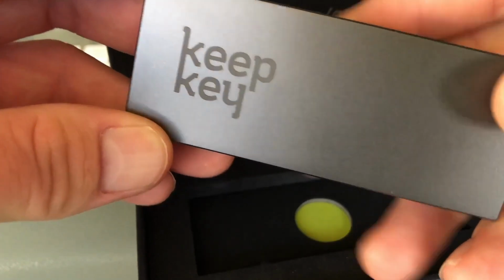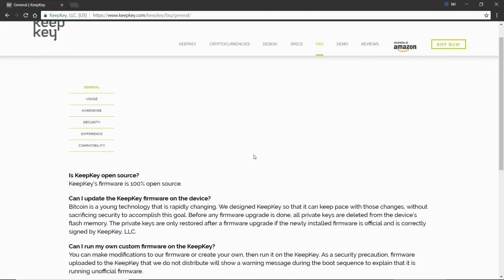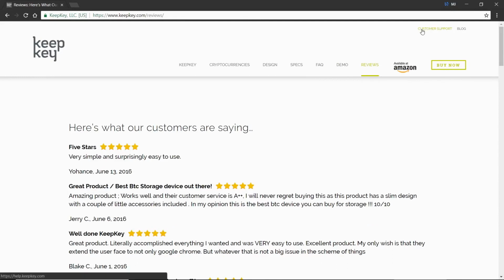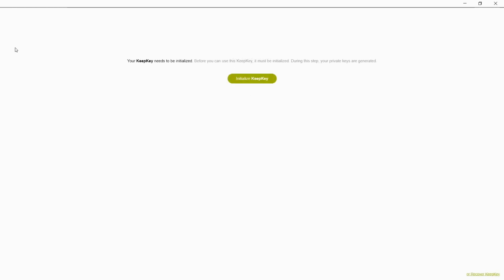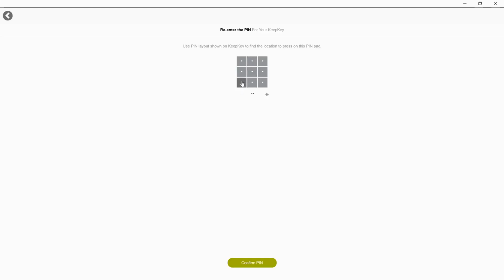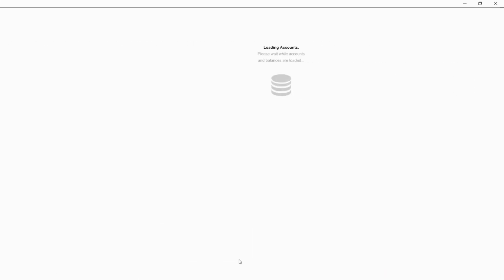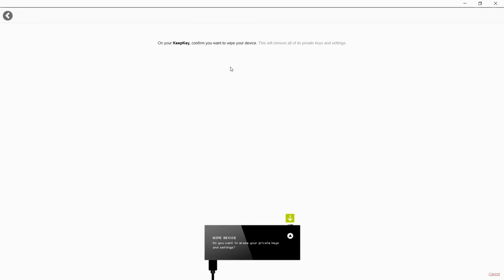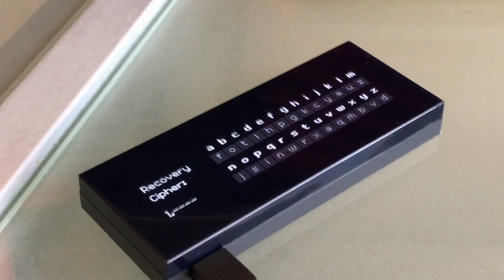Keepkey Cryptocurrency Hardware Wallet | Review And Setup Guide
KeepKey is one of the best hardware wallets. It is the easiest to set up, with a very clean and simple user interface and provides super-safe storage for Bitcoin, Ethereum, Litecoin, Dash, Bitcoin Cash and dozens more. In total, it currently supports sending, receiving and hodling 36 coins and tokens through one native Chrome app. Select coins and tokens can be exchanged via the built-in ShapeShift integration allowing for over 500 unique trading pairs.

The Bitcoin Of Crypto Street Shop (Bitcoin T-Shirts, Hoodies, Backpacks, Caps, Mugs and more):

Upgrade Your Web Browser And Get FREE Bitcoins Every Day (Up To 8x Faster Compared To Google Chrome):